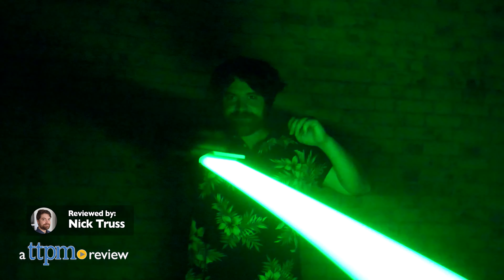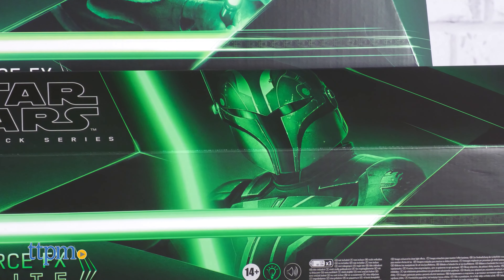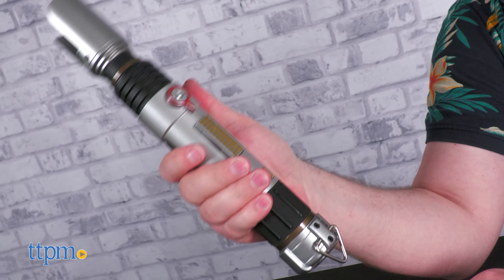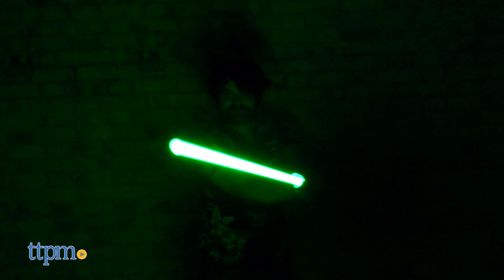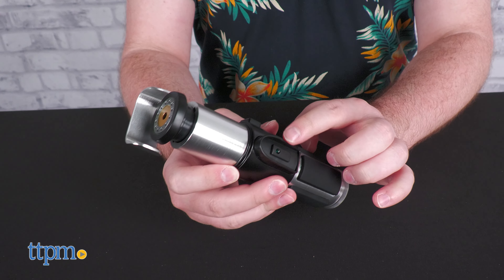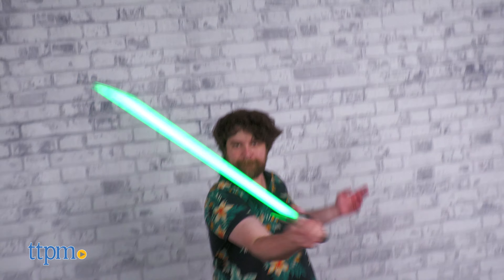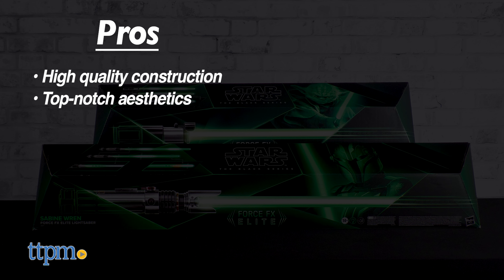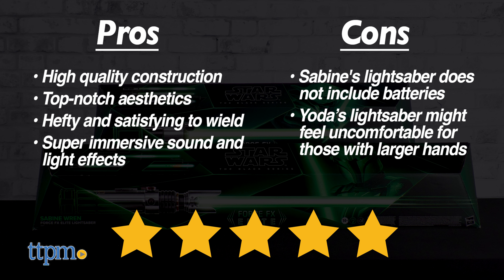Black Series Force FX Sabine Wren and Yoda Lightsabers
Try not to feel green with envy when you gaze upon these sophisticated weapons! Greetings folks, in this review we are taking a look at the Force FX Sabine Wren and Yoda Lightsabers, generously sent to us by Hasbro.

The Force FX lightsabers line, known for their high quality construction, hand-feel and light and sound features, have welcomes Sabine Wren and Yoda to the mix! These replica lightsabers imitate the form of each character's weapon with a staggeringly high degree of accuracy. Stands are also included for easier display.